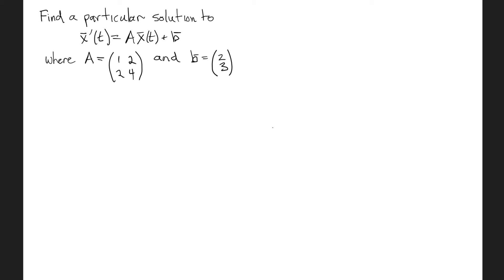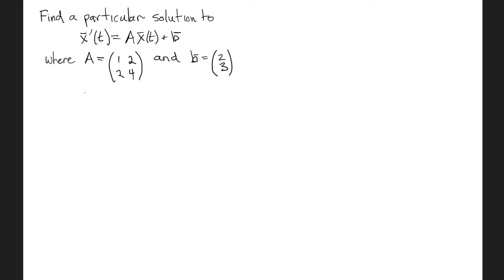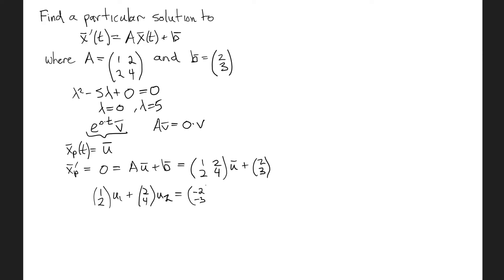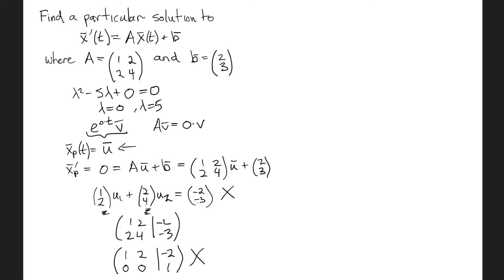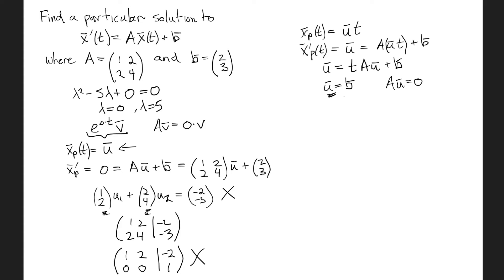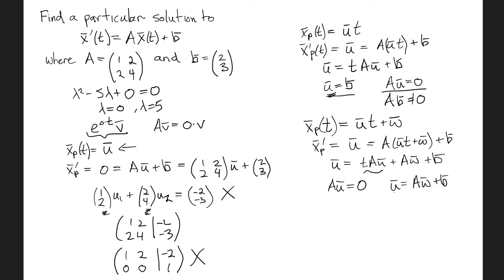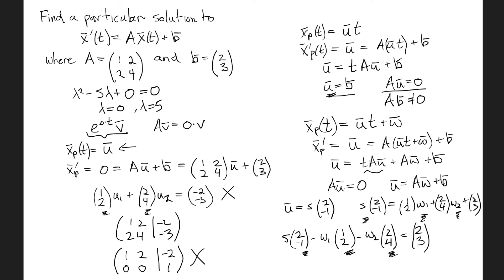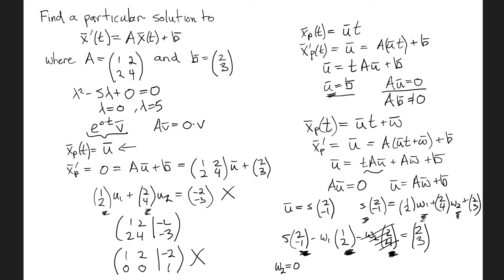Solving the matrix ODE x'=Ax+b when A is not invertible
In this video, I’ll explain how to use the method of undetermined coefficients to solve a non-homogeneous matrix ODE x'=Ax+b when A is not invertible and the non-homogeneous term is a constant vector.